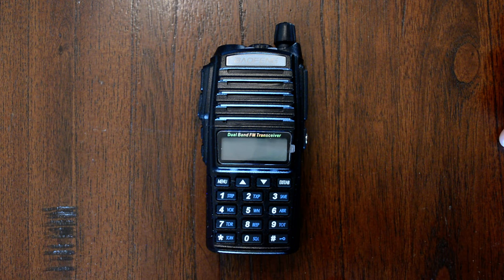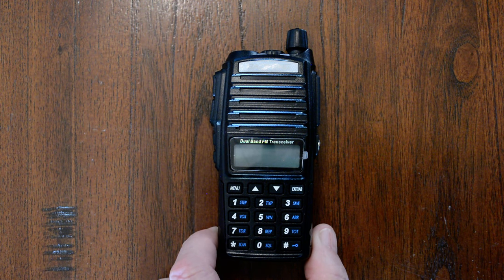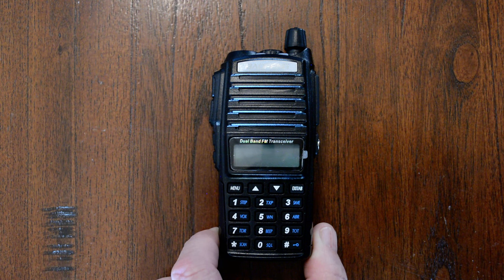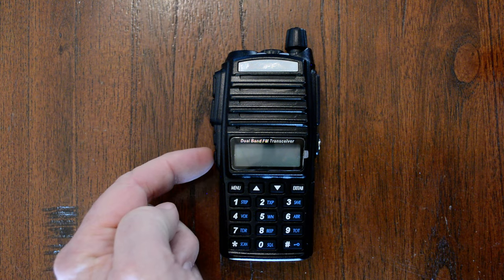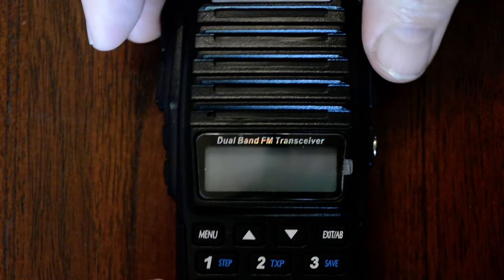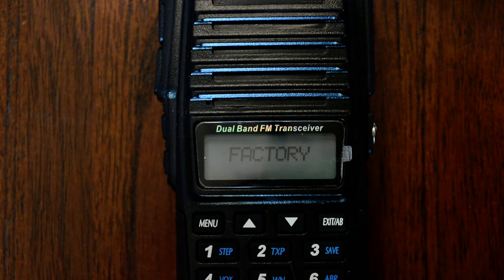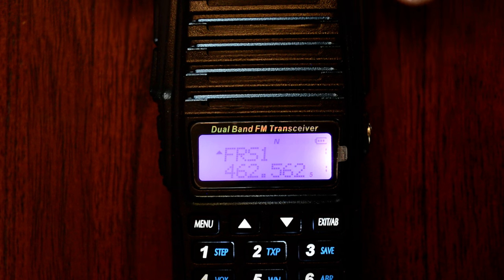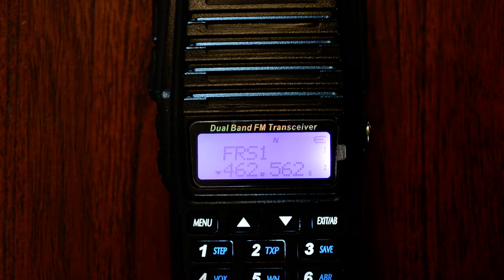Unlock a Baofeng UV-82 or UV-9R to Transmit Outside of Ham Bands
A short video of how to unlock a Baofeng UV-82 to transmit from 136-174 MHz and 400-520 MHz.

The same process also works with the Baofeng UV-9R.  I have tested and confirmed this with my own UV-9R.

Thanks to YouTuber NotaRubicon Production for the inspiration to try this on my UV-82.  Check out his video here about how to unlock the Baofeng UV-5r